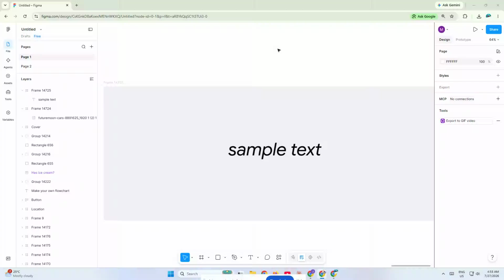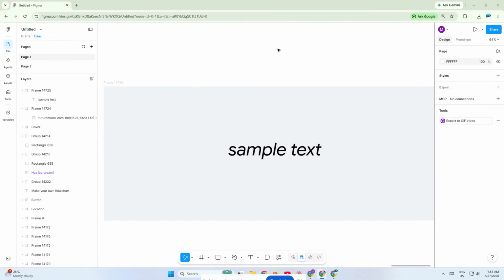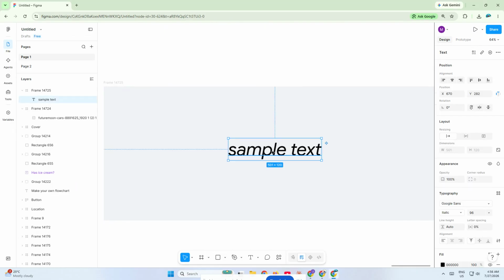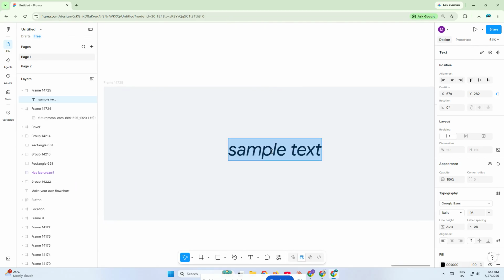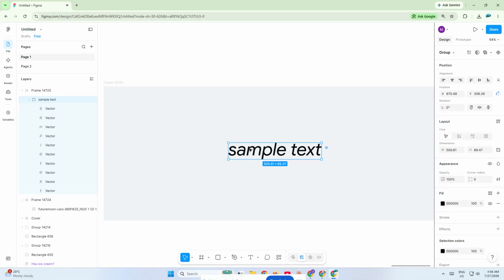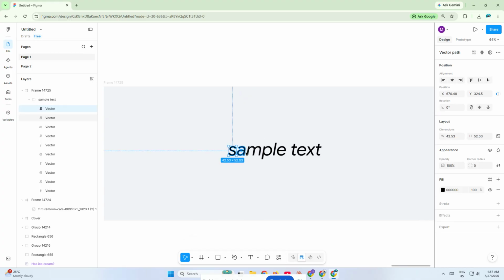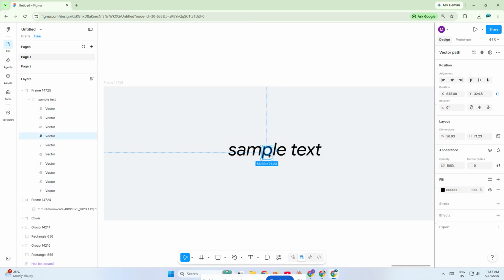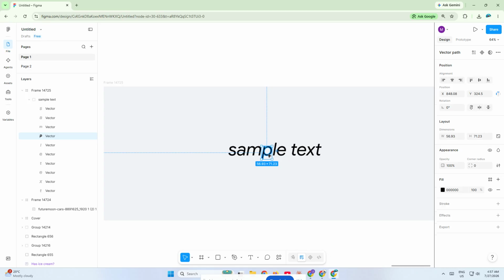How To Convert Text To Path In Figma (Easy Guide)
Learn how to convert text to path in Figma step by step, so you can turn editable text into vector shapes and edit anchor points with ease.
Perfect for logos, custom typography, and advanced design workflows in Figma.

🕚Timestamps:
0:00 Intro
0:18 Select The Text Layer
0:38 Right-Click And Convert To Outlines
1:05 Edit The Vector Anchor Points
1:38 Final Tips And Outro

✍️What You'll Learn In This Video:
• How To Select A Text Layer In Figma
• How To Convert Text To Outlines Or Vector Paths
• How To Edit Anchor Points On Converted Text
• How To Prepare Text For Logo And Typography Design
• How To Save An Editable Backup Before Converting

💡Pro Tips:
• Duplicate your text layer before converting so you always have an editable copy.
• Use vector editing carefully, because small anchor changes can affect readability.
• Converting text to outlines is great for logos and custom graphics, but not for last-minute text edits.
• Zoom in when adjusting anchor points to keep your curves clean and precise.